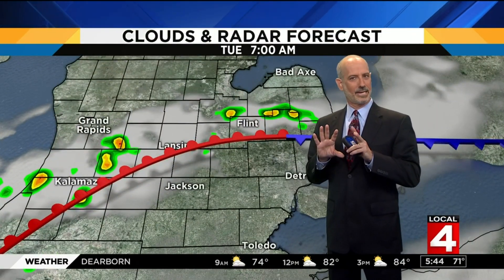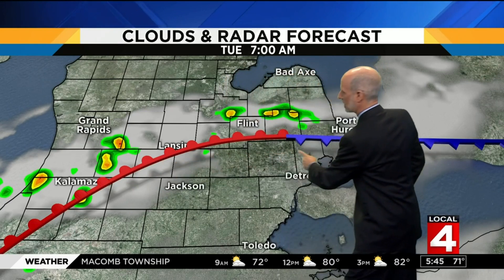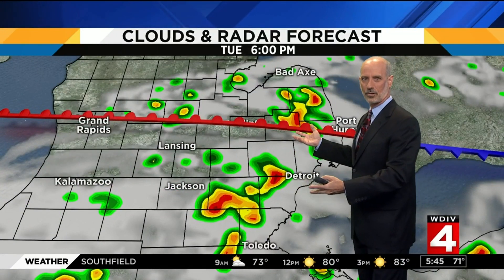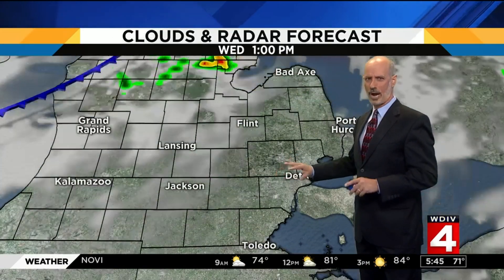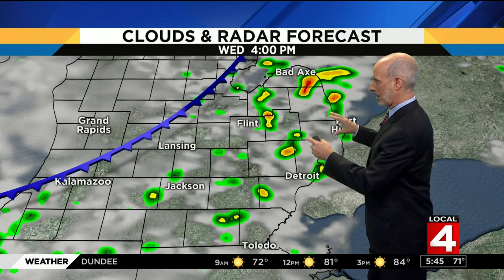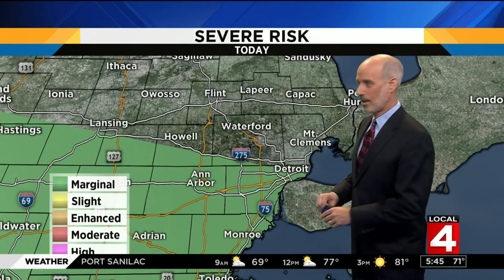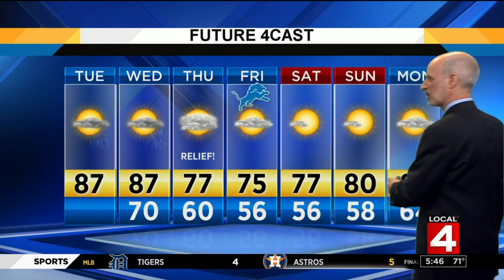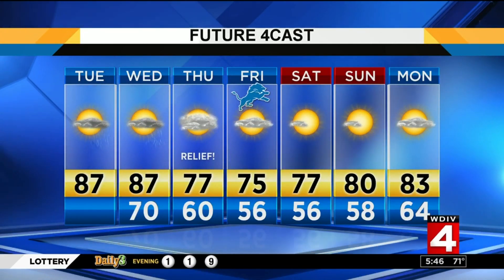Metro Detroit weather forecast for Aug. 20, 2019 -- morning update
Here is the weather forecast.